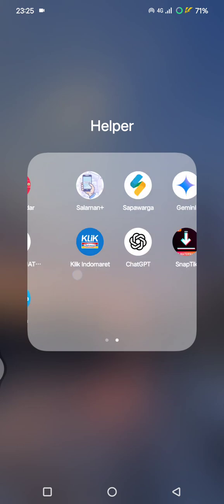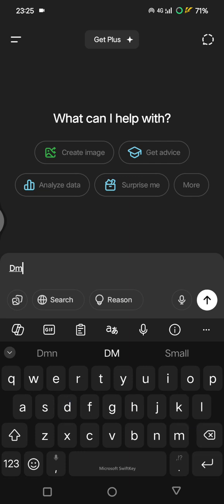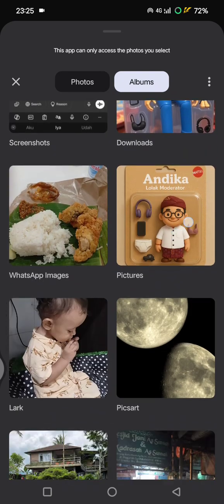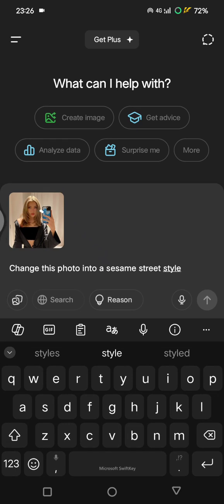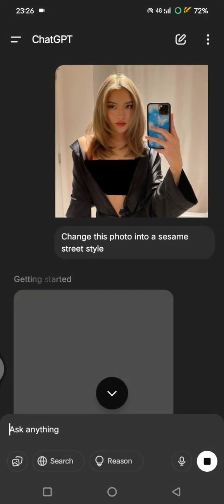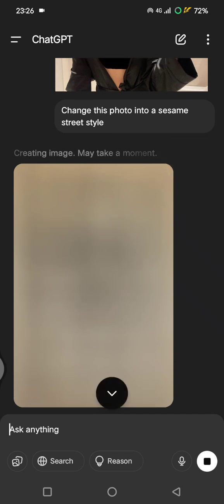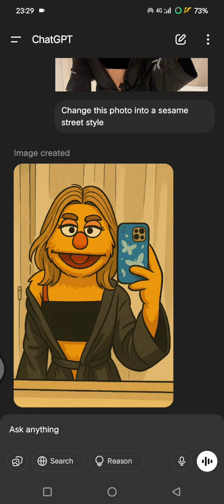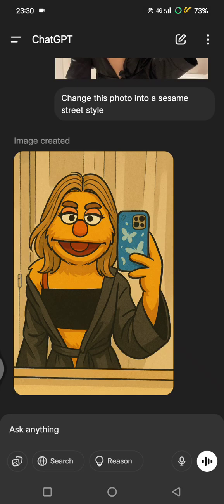I Turned Myself Into a Sesame Street Character Using ChatGPT! (You Can Too!)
Ever wondered what you’d look like if you lived on Sesame Street? 🤔 In this fun and easy tutorial, I’ll show you how I transformed myself into a Sesame Street-style character using ChatGPT + AI tools — and YES, you can totally do it too!